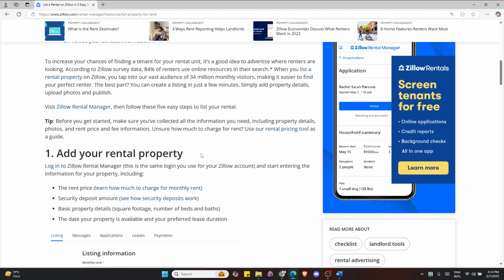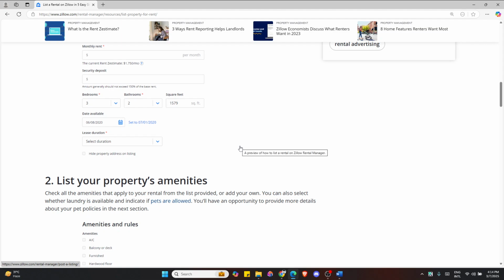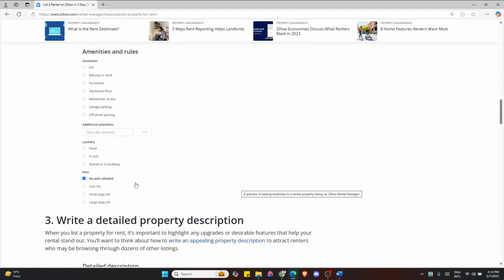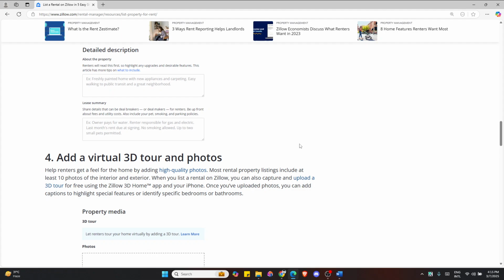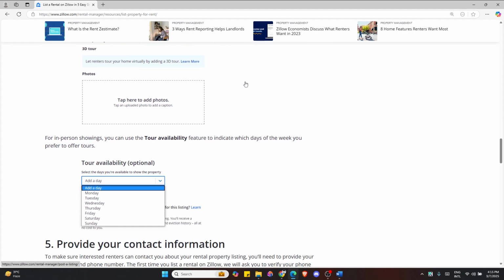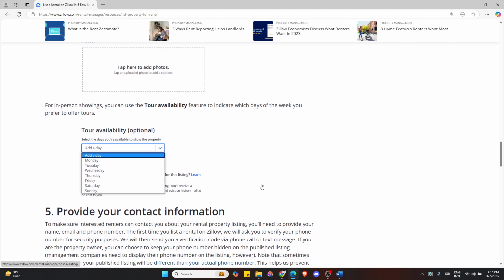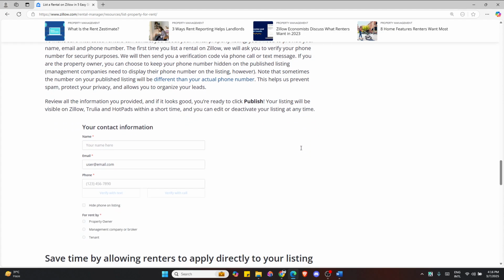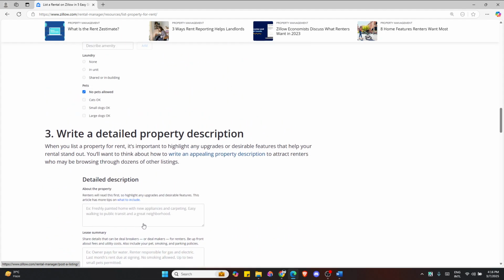HOW TO ADVERTISE ON ZILLOW FOR RENT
- In this video, I am going to show you how to advertise your rental property on Zillow step by step. You'll learn how to create a listing, set rental terms, upload photos, and attract potential tenants.